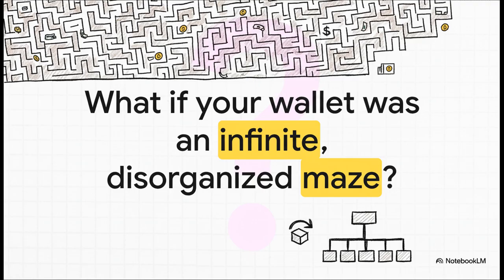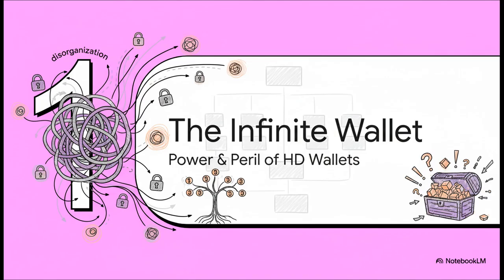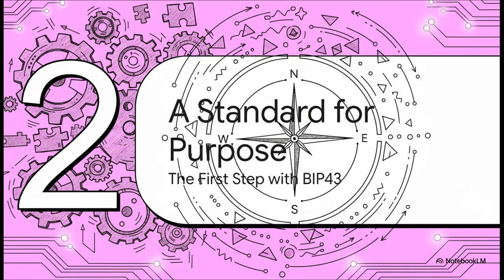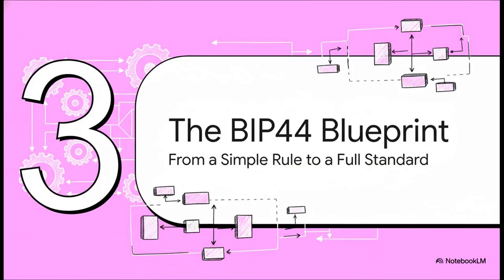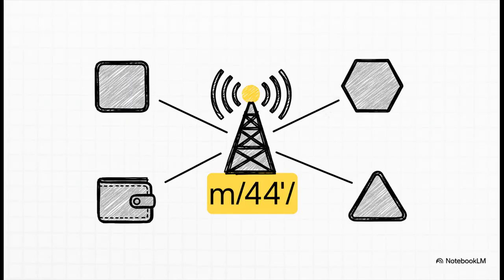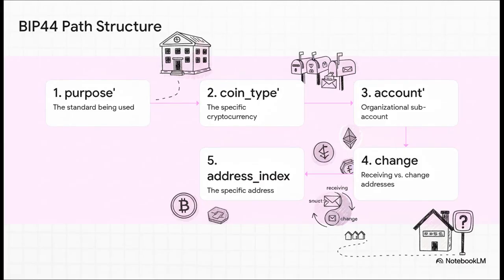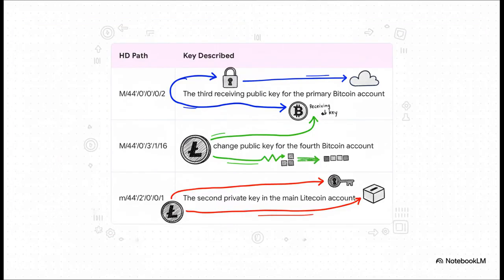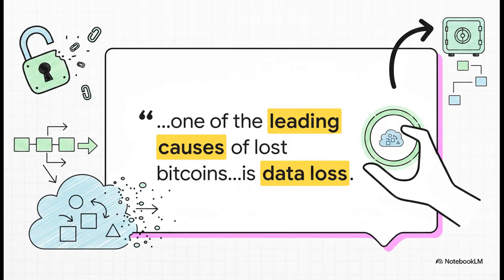5.14/14 : The BIP44 Blueprint (Mastering Bitcoin)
Chapter 5 Episode 14: BIP43, BIP44 and Path Standards
The standards that let wallets recover each other's funds.